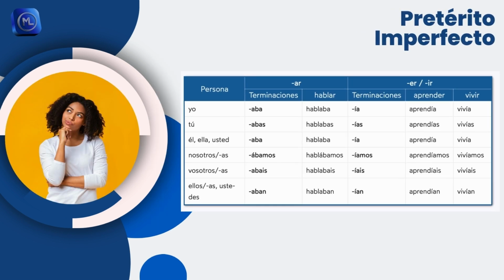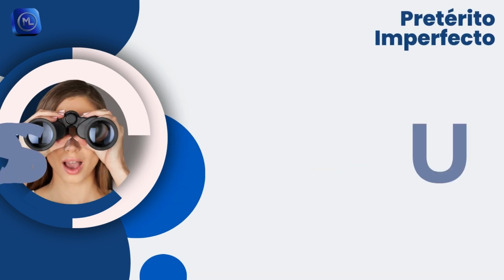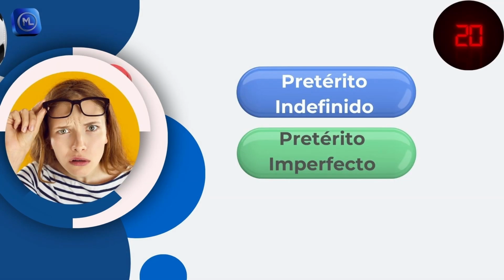Mastering Spanish Tenses: El Pretérito Indefinido vs El Pretérito Perfecto Course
Level A2/B1

Are you struggling to differentiate between El Pretérito Indefinido and El Pretérito Perfecto in Spanish? Look no further! Multilingualz.com presents a comprehensive course designed to help you conquer these two confusing tenses effortlessly.

In this course, you'll dive deep into the intricacies of El Pretérito Indefinido and El Pretérito Perfecto, understanding their distinct uses and nuances. Whether you're a beginner or an advanced learner, our expertly crafted lessons will provide you with the clarity and confidence you need to master these essential Spanish grammar concepts.

But that's not all! Our platform offers a variety of learning resources to enhance your experience. From engaging audio exercises to interactive activities, you'll have everything you need to reinforce your understanding and improve your skills.

Don't let confusion hold you back any longer. Join us at Multilingualz.com and unlock the secrets to mastering El Pretérito Indefinido and El Pretérito Perfecto. ¡Vamos! 🇦🇷